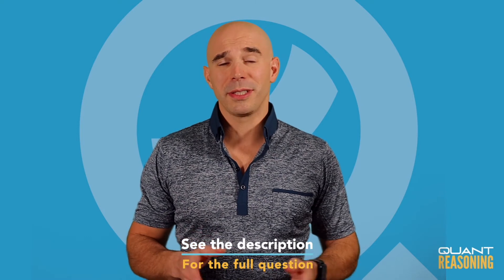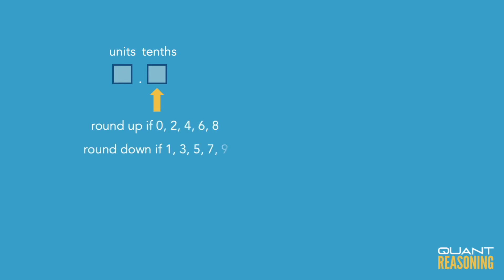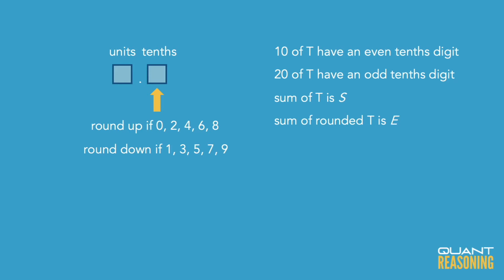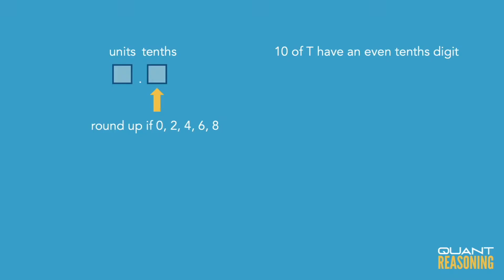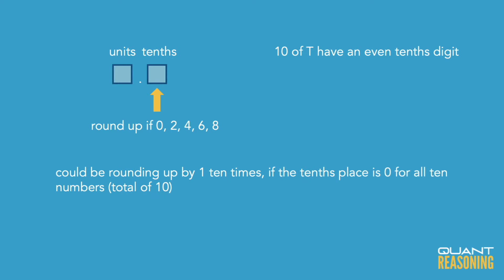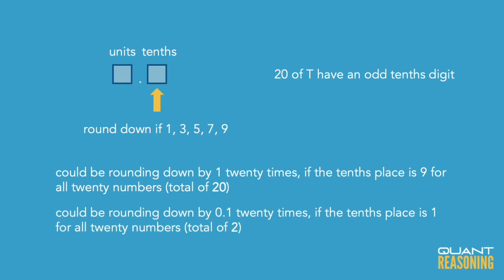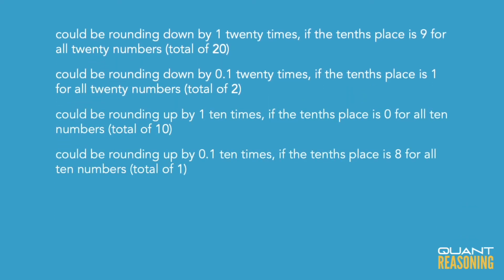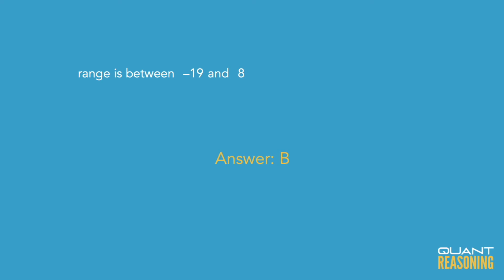List T consists of 30 positive decimals PS01648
GMAT PS01648

List T consists of 30 positive decimals, none of which is an integer, and the sum of the 30 decimals is S. The estimated sum of the 30 decimals, E, is defined as follows. Each decimal in T whose tenths digit is even is rounded up to the nearest integer, and each decimal in T whose tenths digit is odd is rounded down to the nearest integer; E is the sum of the resulting integers. If 1/3 of the decimals in T have a tenths digit that is even, which of the following is a possible value of E − S?
I. -16
II. 6
III. 10